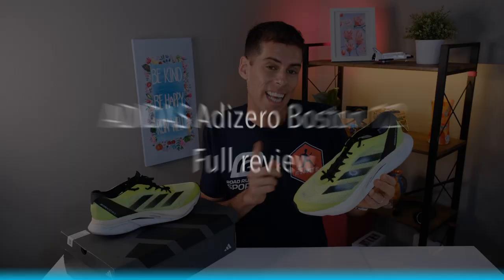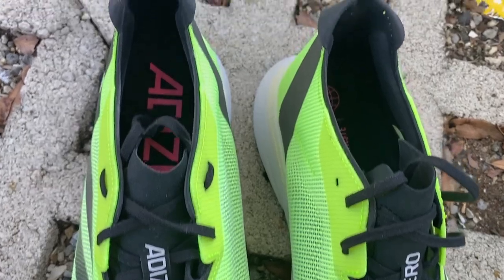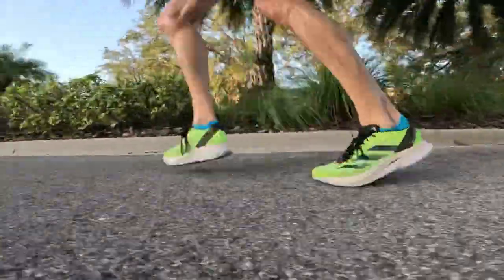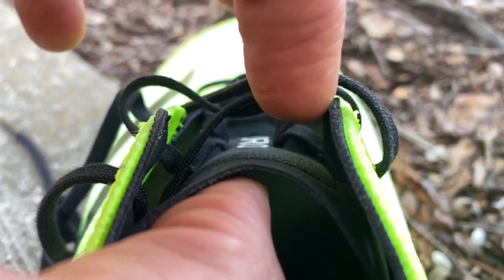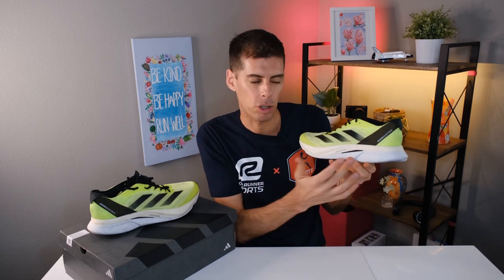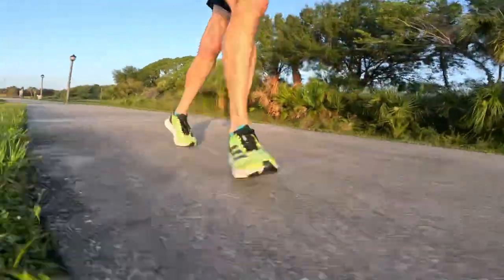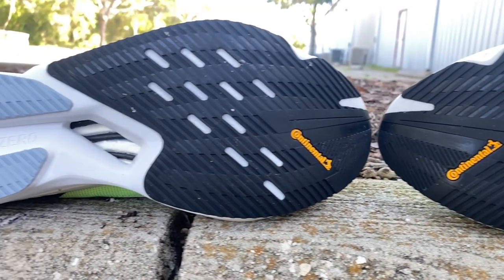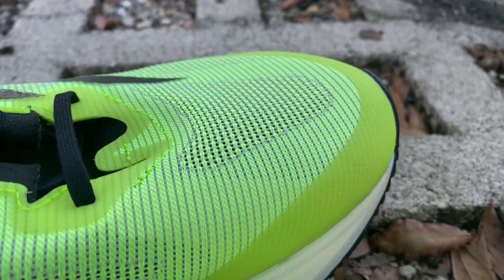ADIDAS BOSTON 12: a light(ish), responsive(ish), and inexpensive(ish) daily trainer!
The ​⁠@adidas  Adizero Boston 12 is an excellent option for your daily training needs. Not only is the Boston 12 supportive and cushioned enough for your daily runs, it’ll feel great when it comes time to pick up the pace!

Running:
💥💥Shoes:💥💥